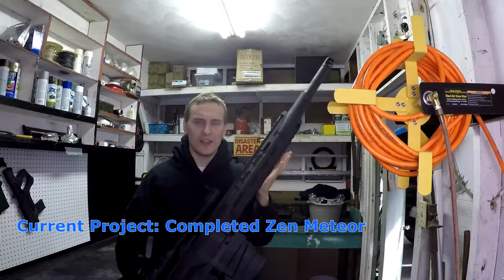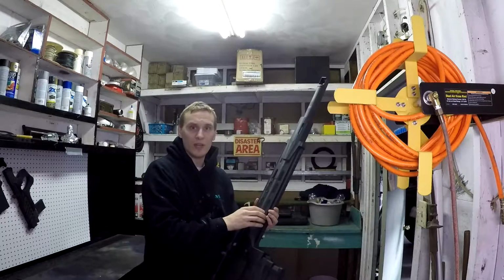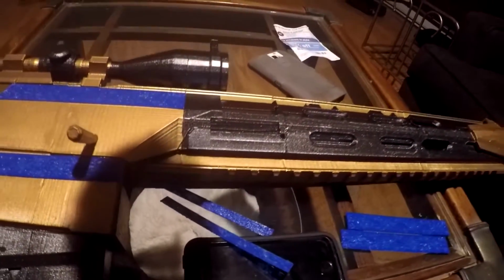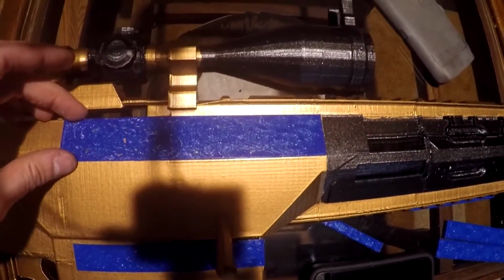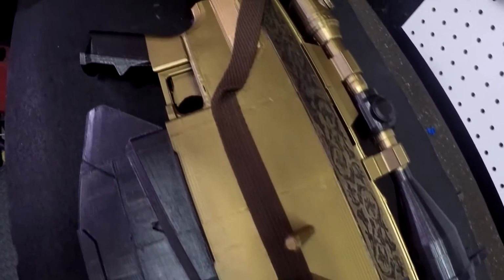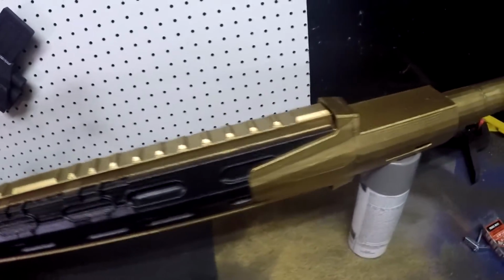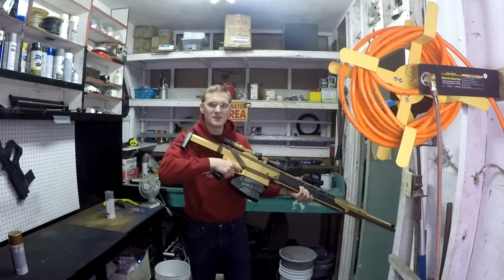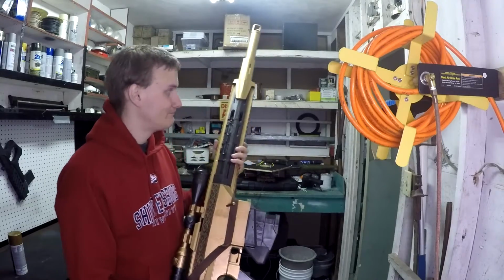Worlds Only 3D Printed Zen Meteor Sniper Rifle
OK everyone,
Today we have finally finished the worlds first 3d printed Zen Meteor.
Coming in at over 1400mm long this is a massive undertaking that I was honestly not sure I could pull off when I started it. It weighs just over 5 pounds and comes complete with scope and a functional weapons attachment rail. Coated in a off copper gold color and a dark metal flake this 3d printed exotic sniper rifle is a true weapon for a elite sniper that likes to make his enemies feel helpless on the battlefield, AND THAT'S JUST HOW I LIKE IT.

Join me in enjoying our biggest most bad ass build yet.